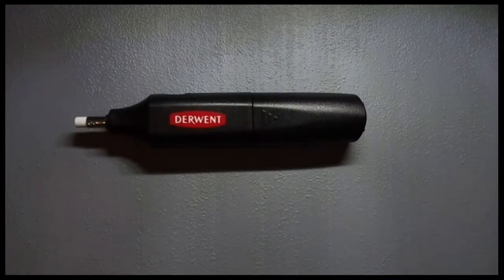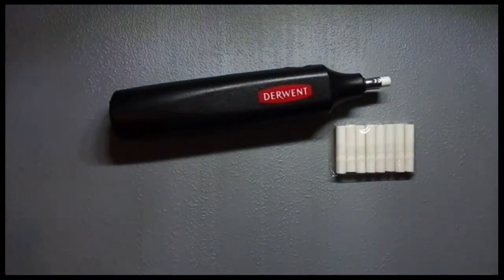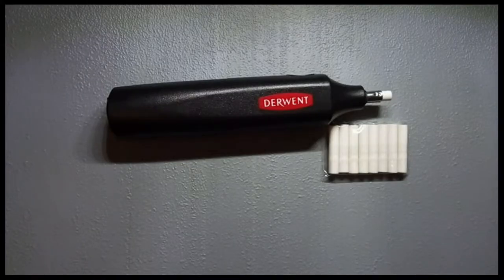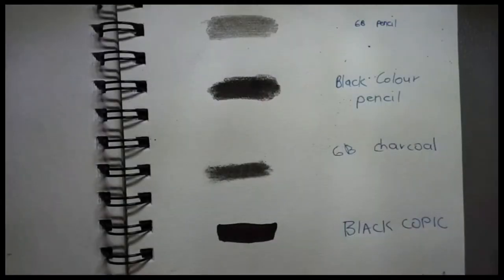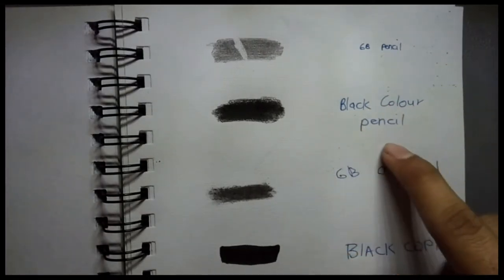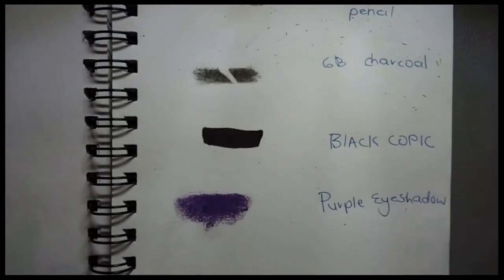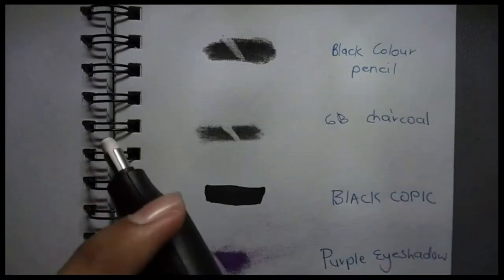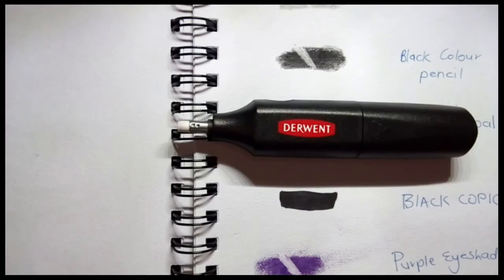Unboxing and Reviewing Derwent Battery Operated Eraser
Hey , in this video I unbox the Derwent electric eraser , give my thoughts on it and test it against a few mediums. Something I forgot to mention is that the links for the products are in the description.